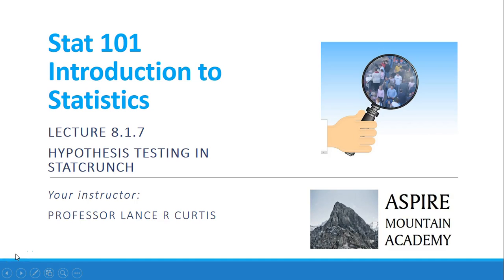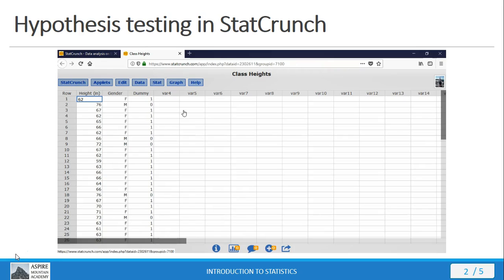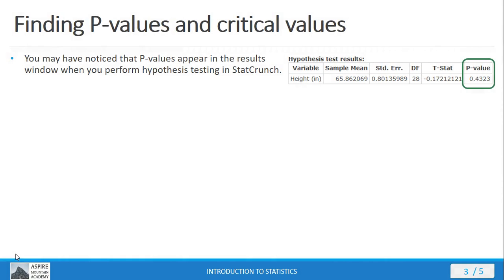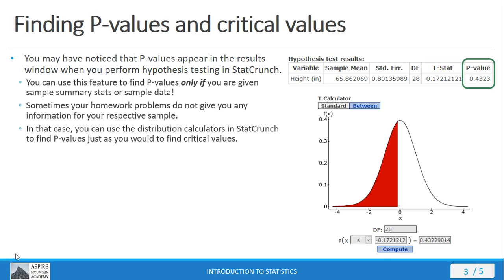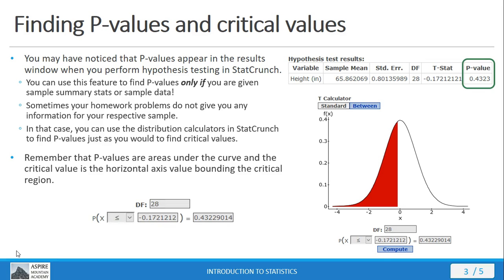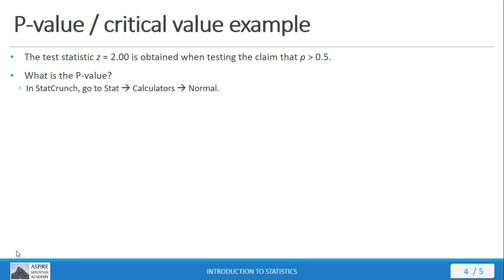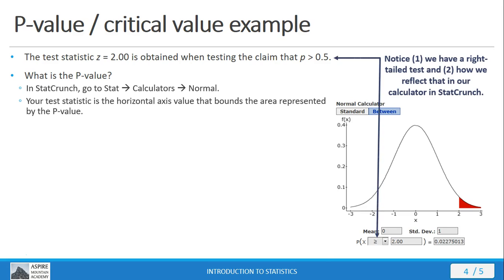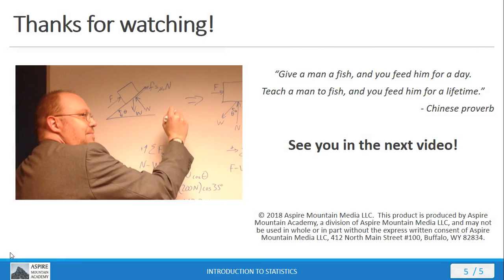Stat 101 Lecture 8.1.7